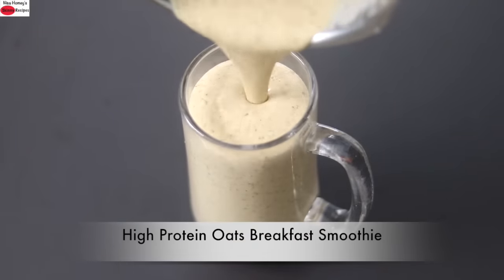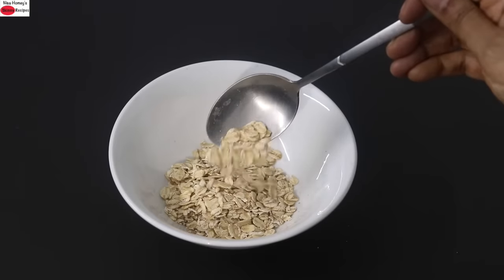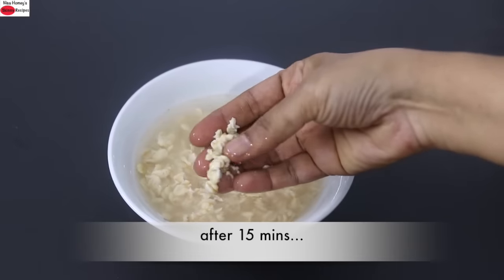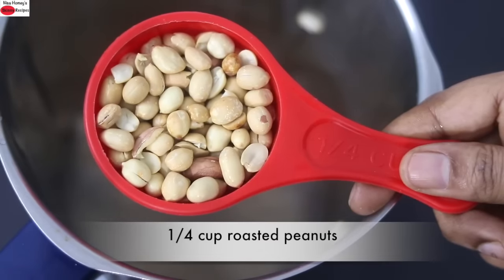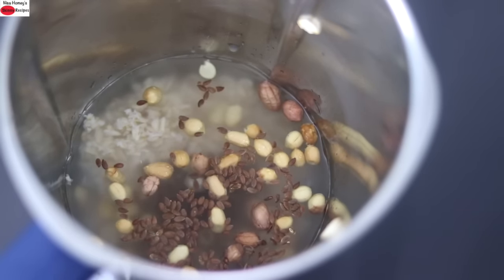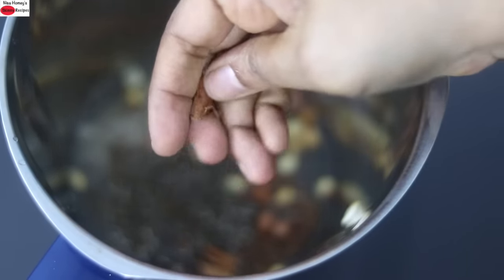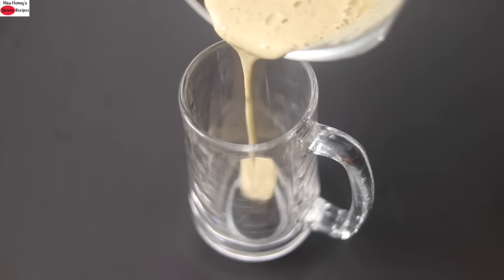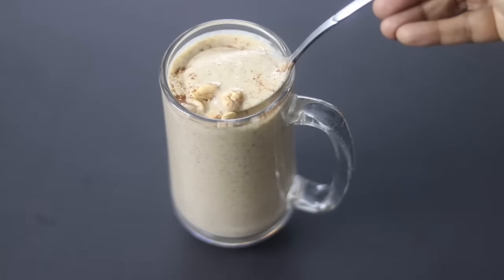High Protein Oats Breakfast Smoothie Recipe - No Sugar | No Milk - Oats Smoothie For Weight Loss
oats smoothie recipe for weight loss, high protein breakfast smoothie to lose weight fast, healthy oatmeal smoothie recipe for breakfast
00:00 Introduction
0:29 Recipe Starts
0:49 Why Oats Needs To Be Soaked
1:40 Recipe continues

Ingredients:
3 tbsp rolled oats
1 glass water
1/4 cup roasted peanuts
1 medjool dates
1 stick cinnamon or 1/2 tsp cinnamon powder
1 tbsp flax seeds
1 tsp chia seeds
1 ripe banana
To garnish - roasted peanuts and cinnamon powder

Things I Love To Use:
Flax seeds
Chia Seeds

XoXo
Nisa